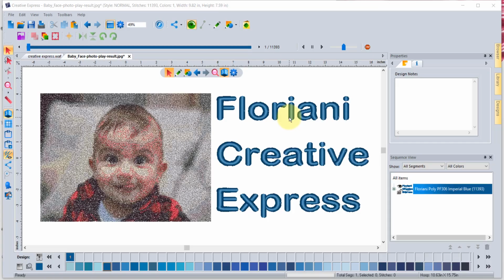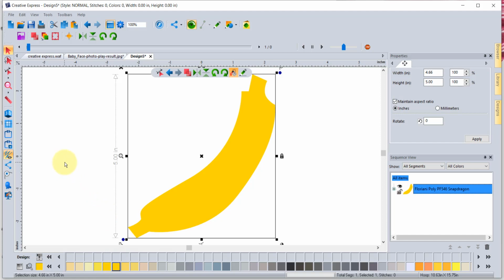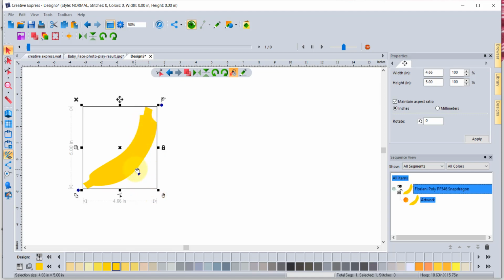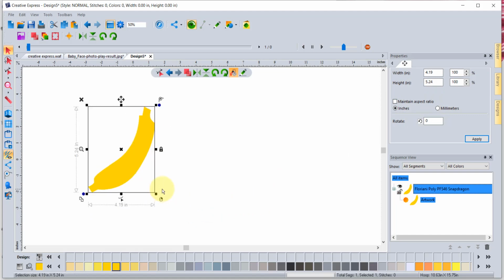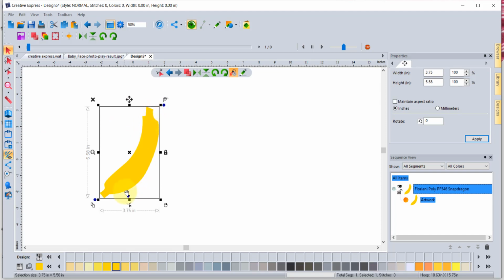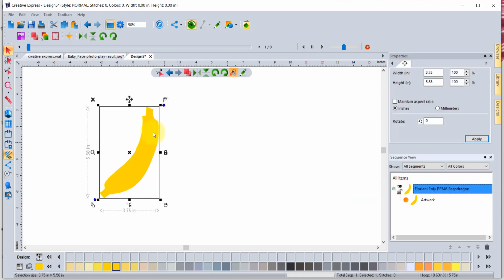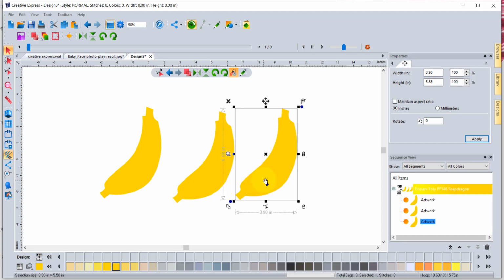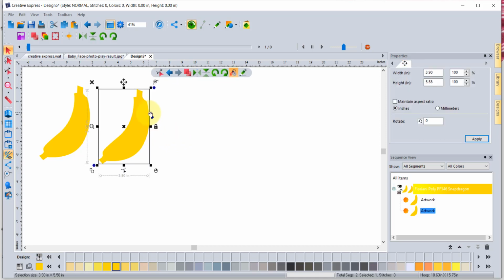Transform Shapes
Creative Express
Build 3718F

Transform Shapes with Select Box plus Rotate and Flip Tools!

Learn to select a shape or design and then transform the size or location on your screen. When a shape is selected you will see the transformation box that has several tool options around it like copy or lock.  Learn to flip and rotate your shapes using the transformation tools in Floriani Creative Express.